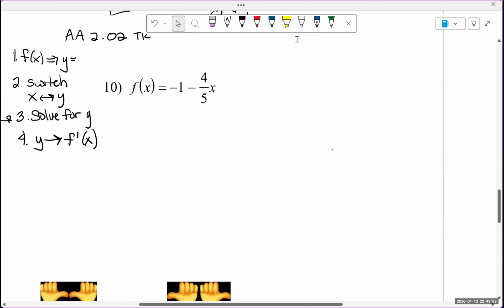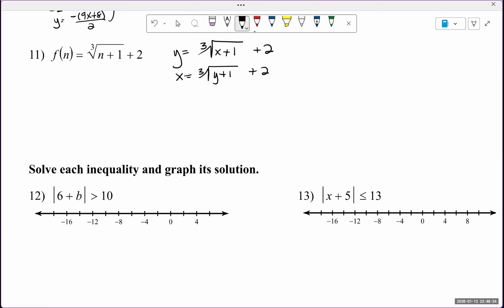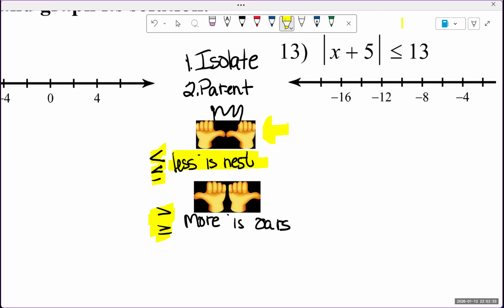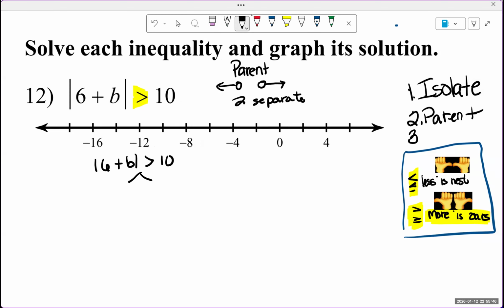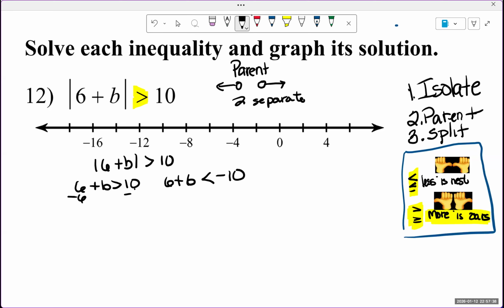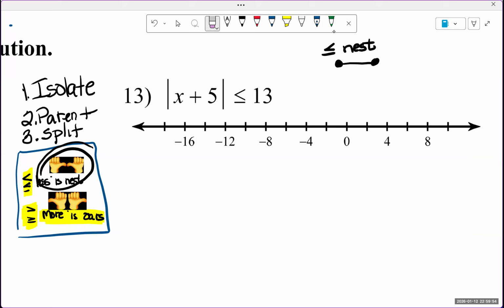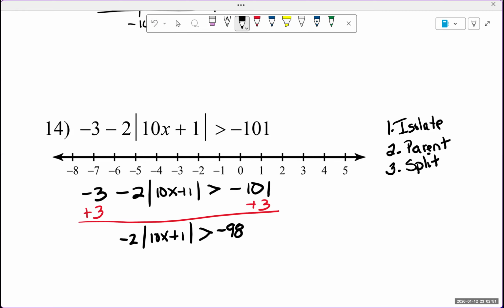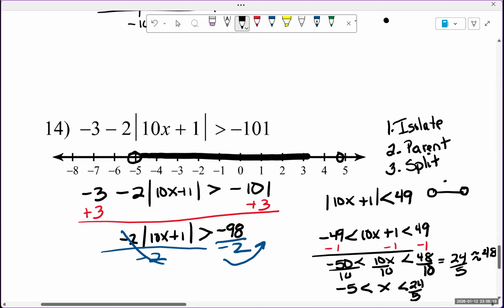AA 2.02 TK 2026 part 3